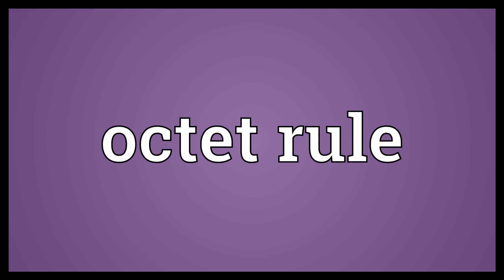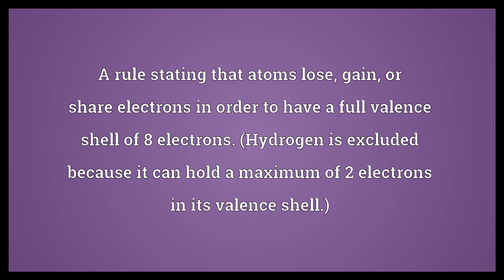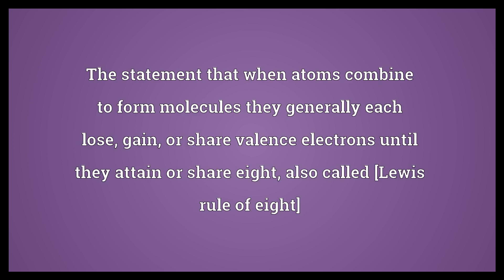Octet rule Meaning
Video shows what octet rule means. A rule stating that atoms lose, gain, or share electrons in order to have a full valence shell of 8 electrons. (Hydrogen is excluded because it can hold a maximum of 2 electrons in its valence shell.). The statement that when atoms combine to form molecules they generally each lose, gain, or share valence electrons until they attain or share eight; also called [Lewis rule of eight].  Octet rule Meaning. How to pronounce, definition audio dictionary. How to say octet rule. Powered by MaryTTS, Wiktionary